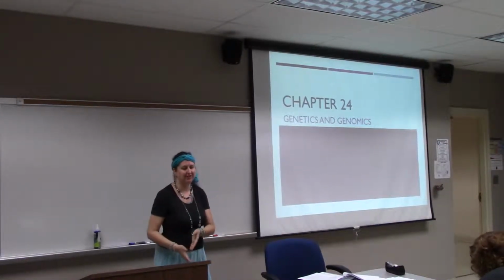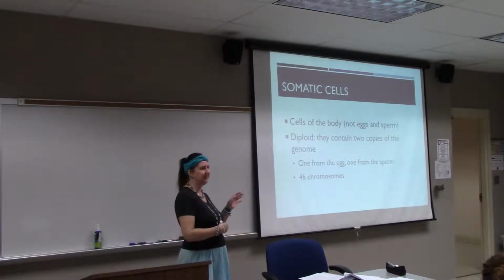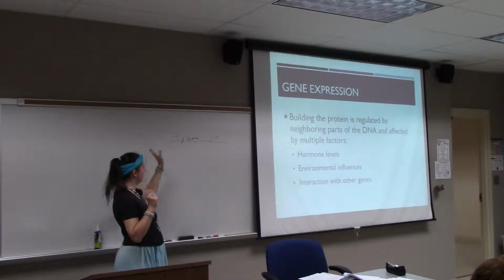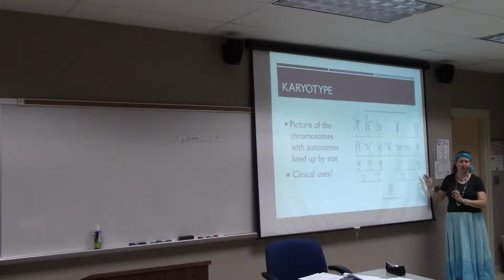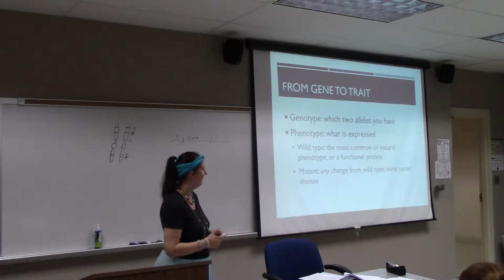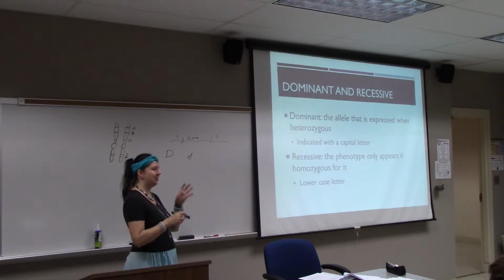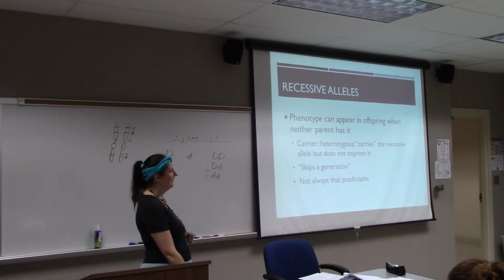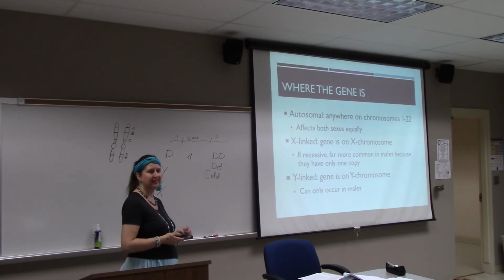Genetics part 1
Lecture on genetics terminology and patterns of inheritance in diploid organisms, mainly humans.